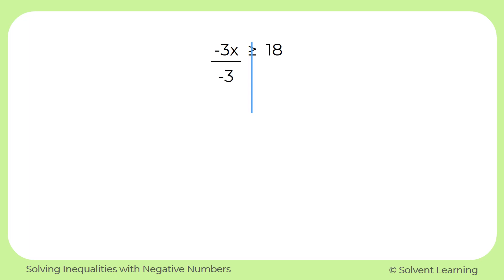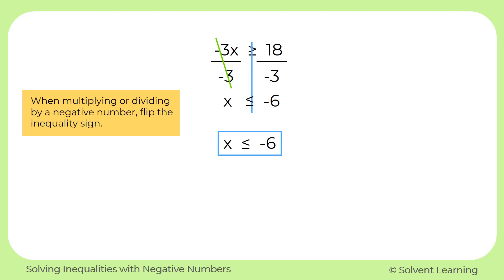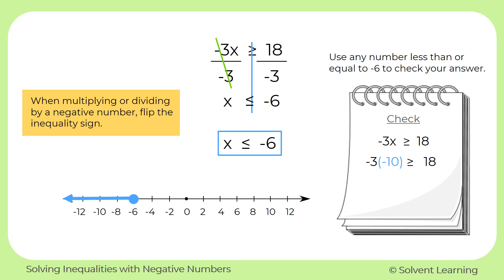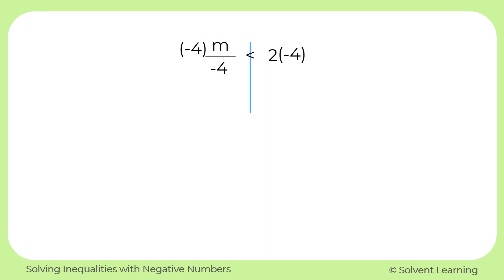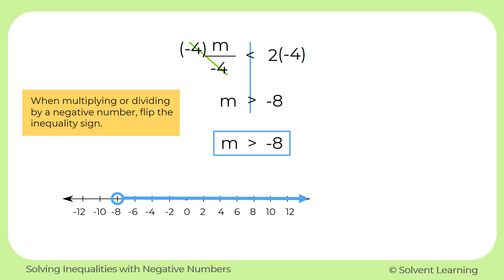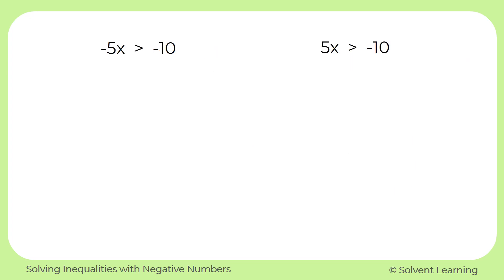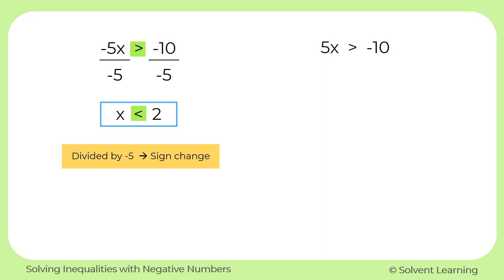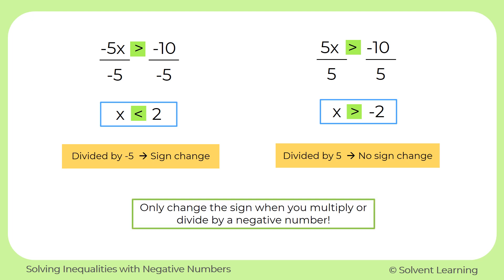Solving Inequalities with Negative Numbers (sign change)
Solve, graph, and check your answer to one-step inequalities that involve negative numbers. You'll also learn how to tell when the inequality sign changes or stays the same.

🌞 Hey Students!

Sincerely,
Teacher Mia 🙂